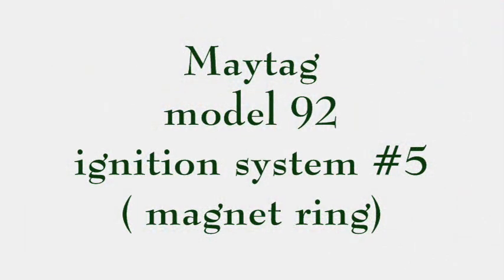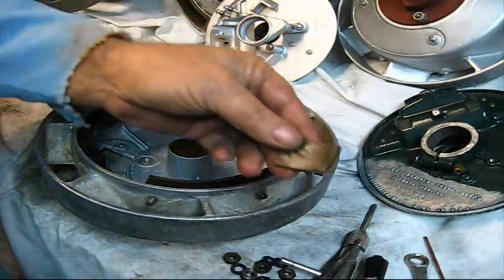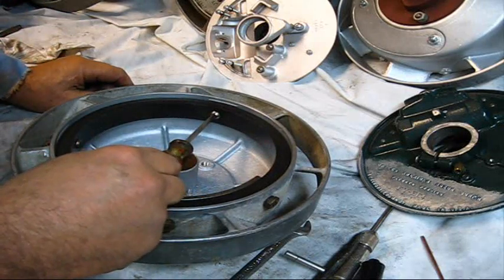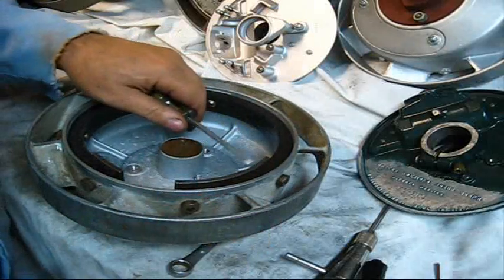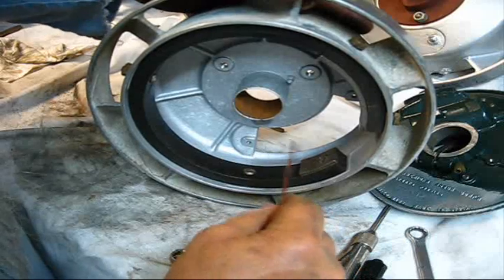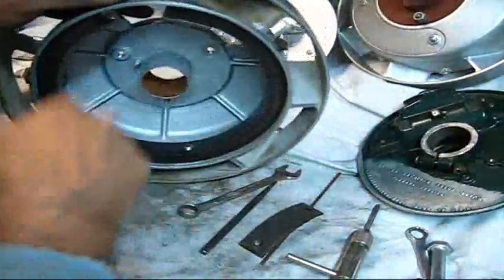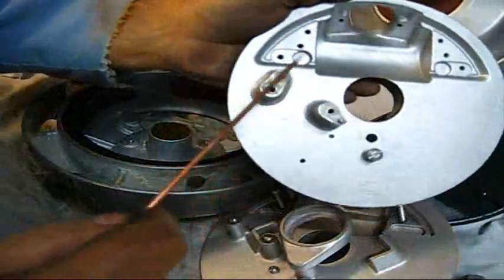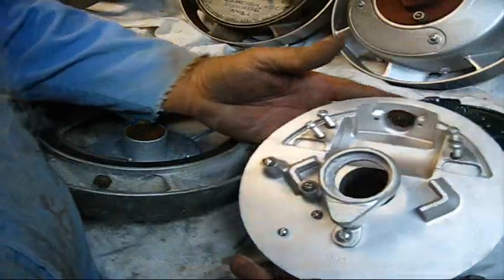Maytag model 92 ignition system #5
We got it out of there, now we got to get 'er back in, line 'er up, bolt 'er down, easy now, not to tight, yes we are going from bad to good,, the single cylinder maytag model 92 multi-motor was built from 1927 to 1937 and used the type FY-ED4 ignition system built by the American Bosch Magneto Corp'n,, Springfield Mass, made in the U.S.A.,,  this flywheel serial # 743948 dates it to the year 1936,  leave a comment, subscribe, pass it on, this is the end of part five,, to be continued,